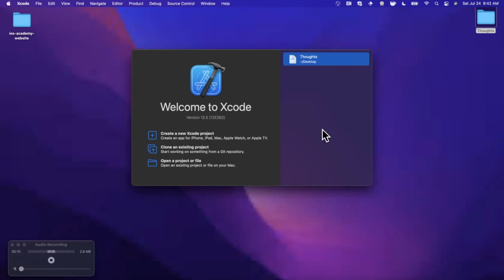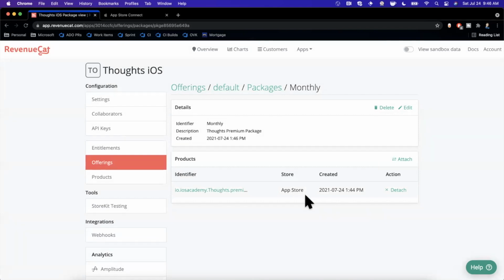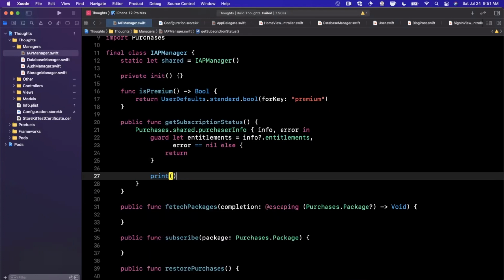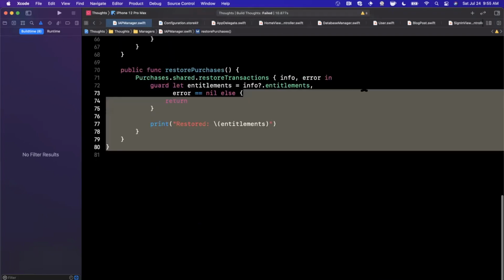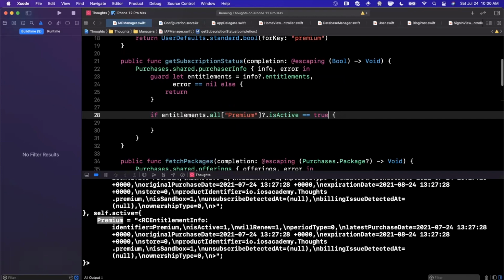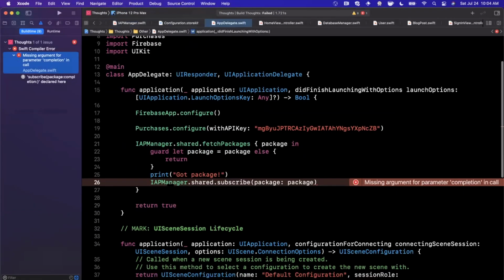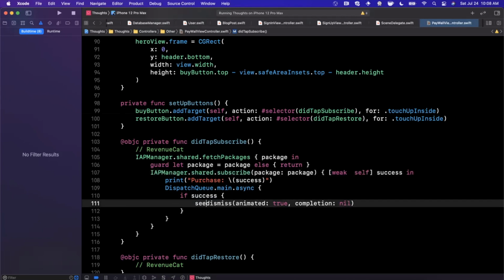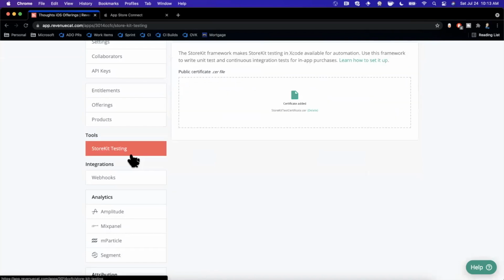Building Subscription Blogging App: Part 4 – RevenueCat Set Up (2021, Xcode 12, Swift 5) – iOS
In this video we will continue to build our Blogging Subscription app. Specifically, we'll hook up making in app purchases with RevenueCat. This includes setting up the dashboards, restoring purchases, entitlements, and more. We'll work in Swift 5 and Xcode 12.